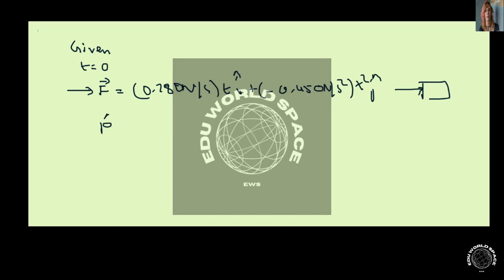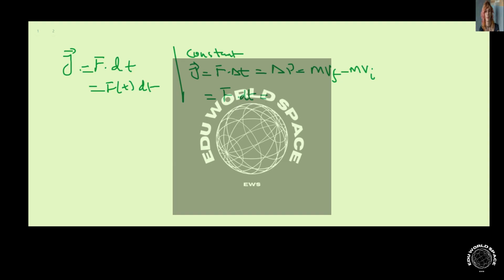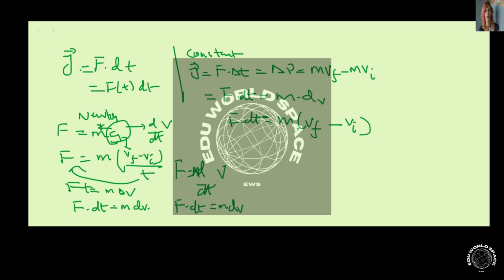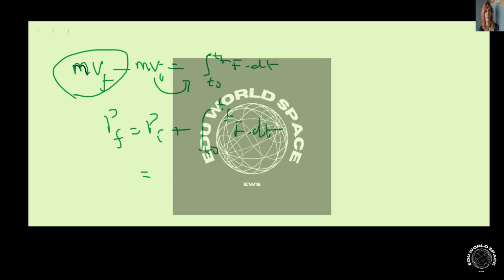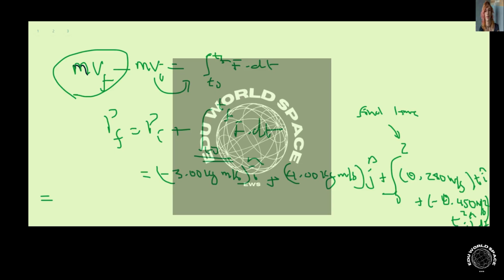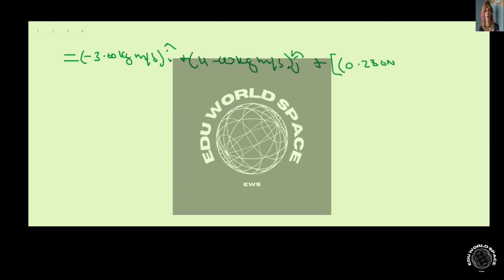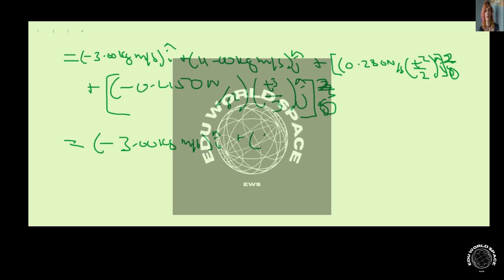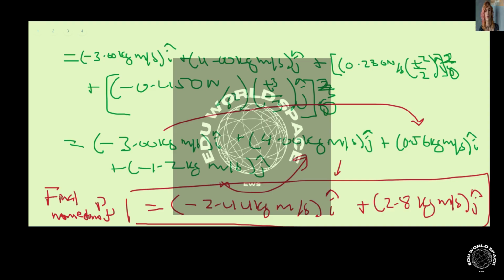Starting at = 0, a horizontal net force is applied to a box that has an initial momentum . What is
Starting at = 0, a horizontal net force is applied to a box that has an initial momentum . What is the momentum of the box at = 2.00 s?